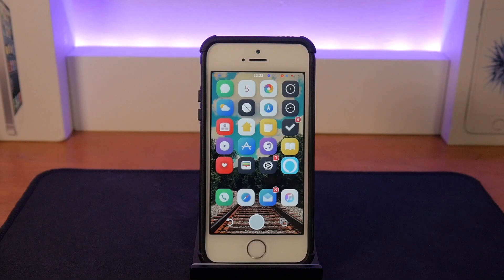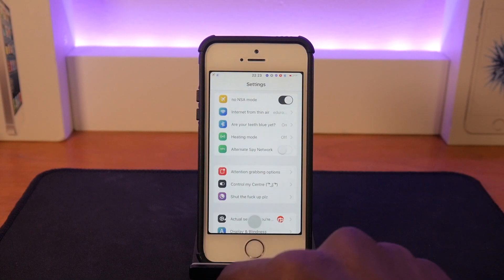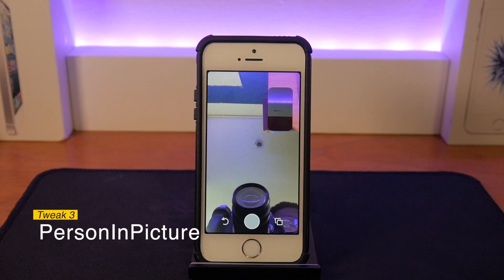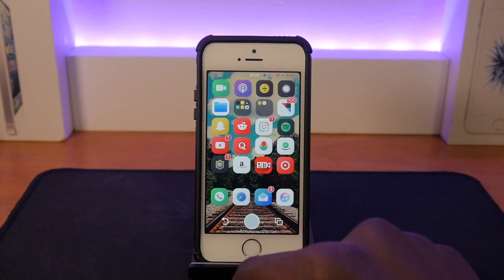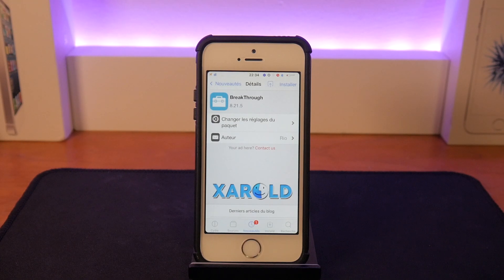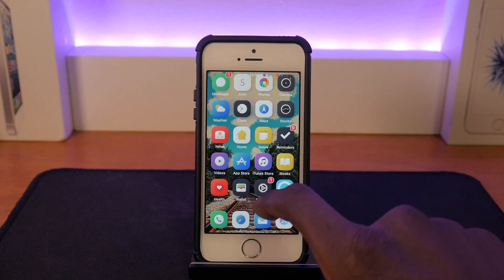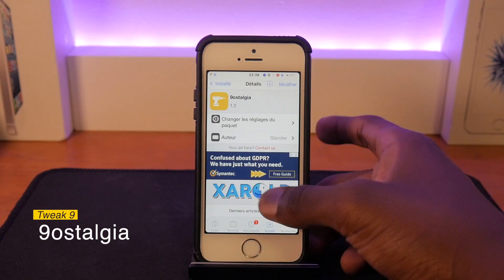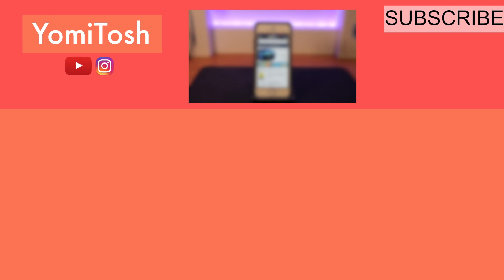TOUCH BAR 2 | 10 BEST Electra Jailbreak Tweaks | Jun Wk2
If you're currently not jailbroken, iOS 11.3.1 Jailbreak is soon out make sure to remain on 11.3.1 and do a clean install while 11.3.1 is still signed.

Tweaks
8. Monthlicon
9. 9ostalgia
10. AmazonNite